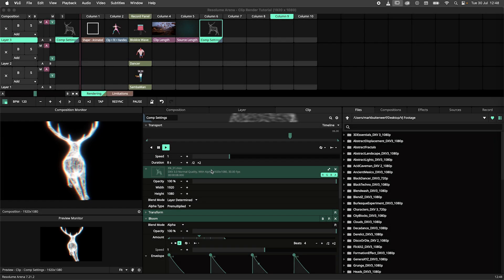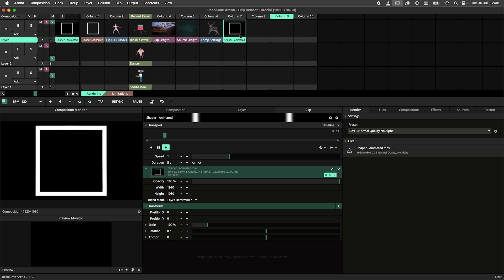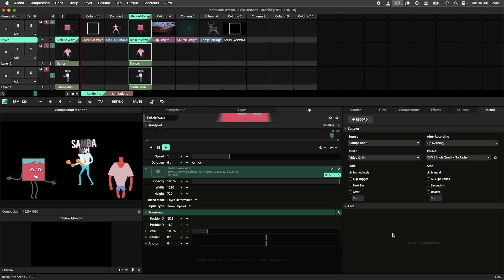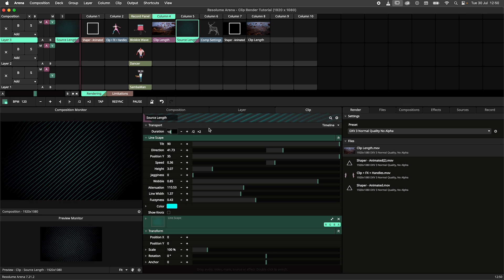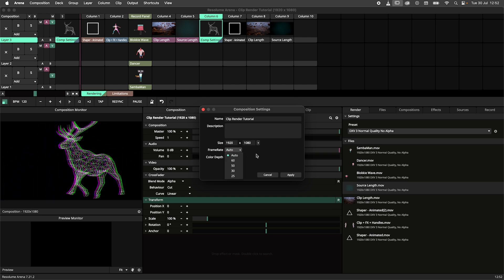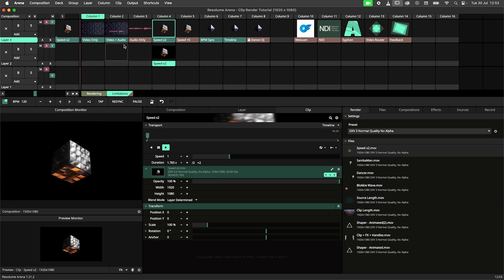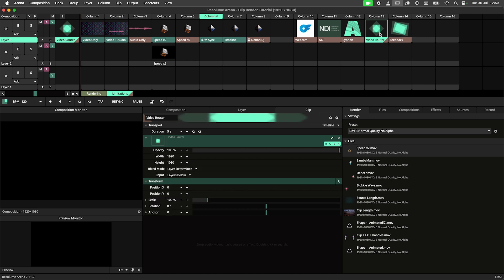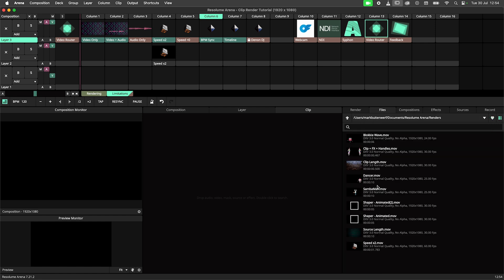Resolume Arena Tutorial - Clip Render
In this recording tutorial we're having a look at the Clip Render in Resolume Arena and Avenue.
This tool was developed to enable you to create offline renders of your work while maintaining resolution and frame rate.
The offline nature of the render makes sure you will never experience frame drops in your render.

0:00 Intro
0:22 Basics
1:18 Length
2:08 Resolution & Frame Rate
2:32 Best Practices
3:40 Render Settings